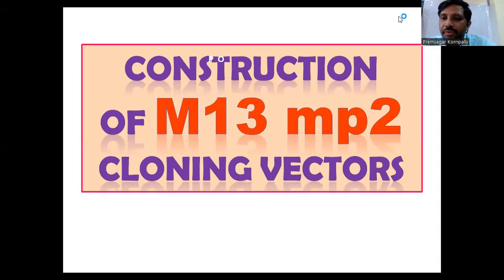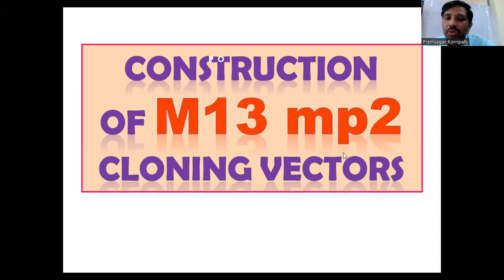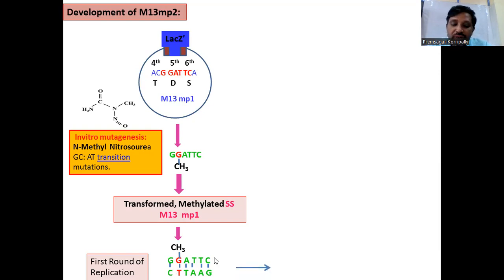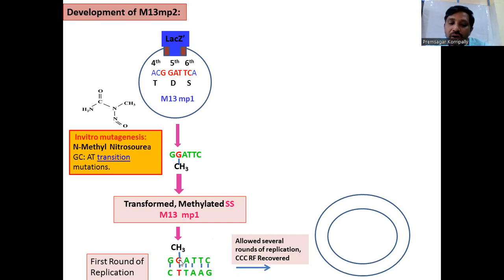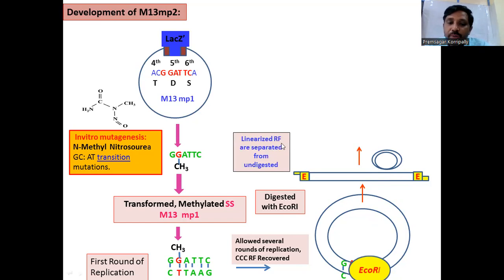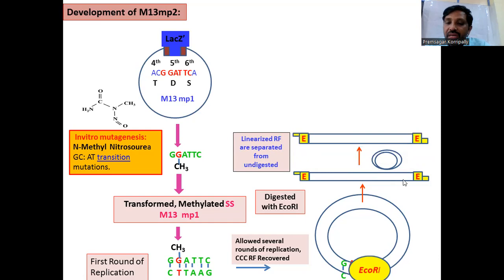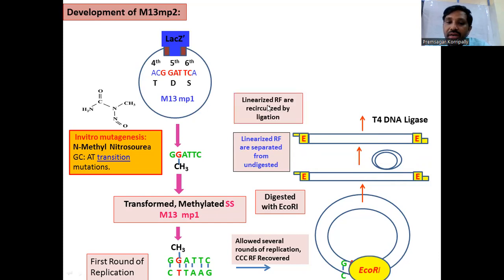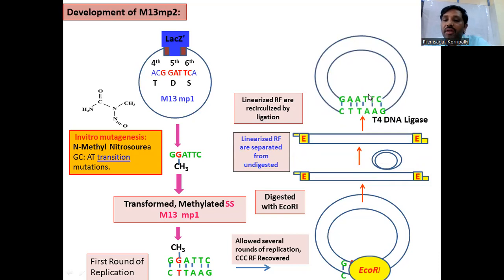Construction of M13mp2: M13 Cloning vectors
The creation of a unique and popular restriction site, EcoRI, in LacZ' M13 mp1 converts into M13 mp2